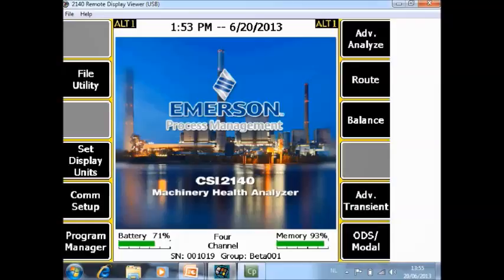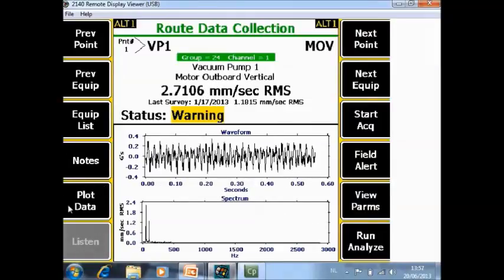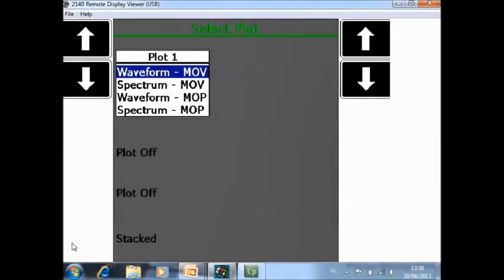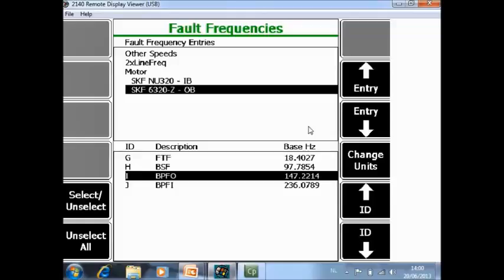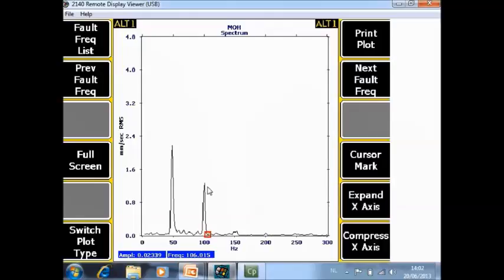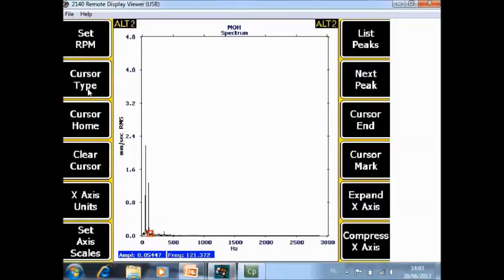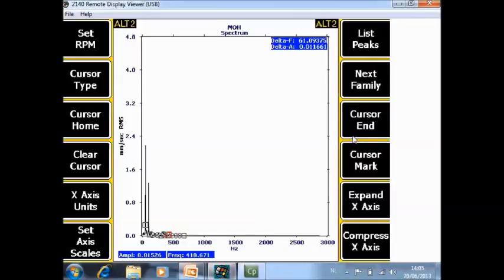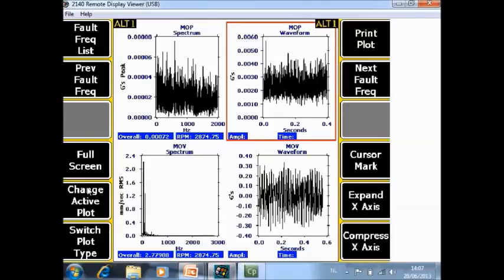CSI2140 Route mode plot data I-CARE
In this video tutorial, we will explain you the Route mode plot data of the CSI2140.